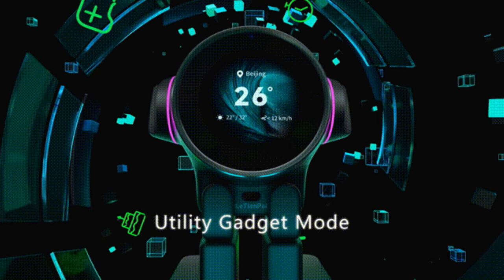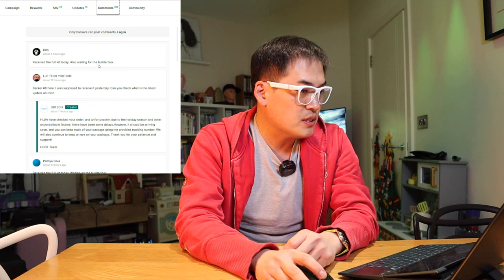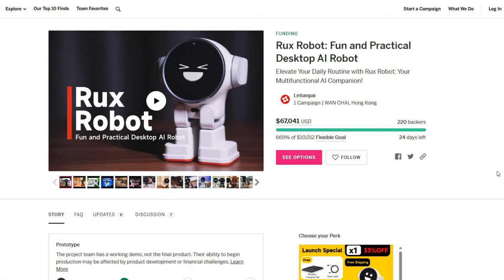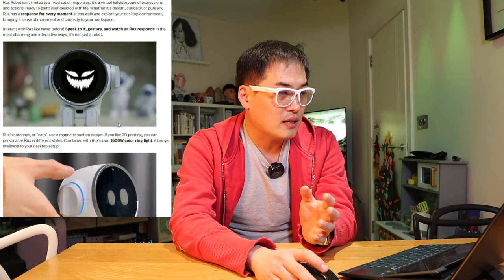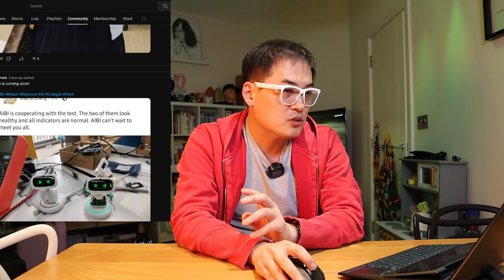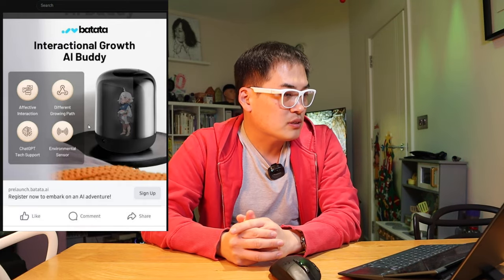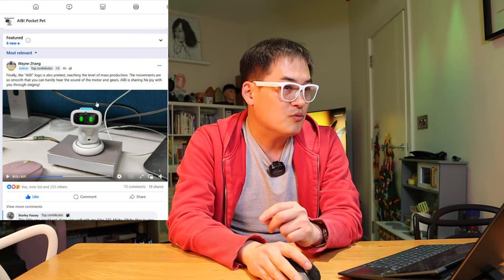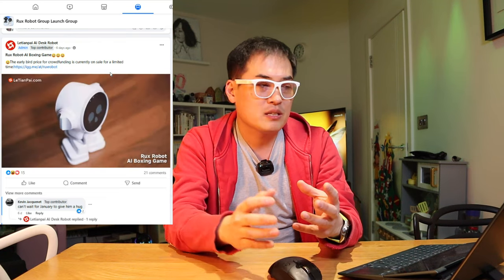Upcoming Robots that will BLOW YOUR MINDS!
1. UGOT Robotic Kit - Future Crafted Now

2. Rux Robot: Fun and Practical Desktop AI Robot

3. Doly - More than a robot

4. AIBI Pocket Pet